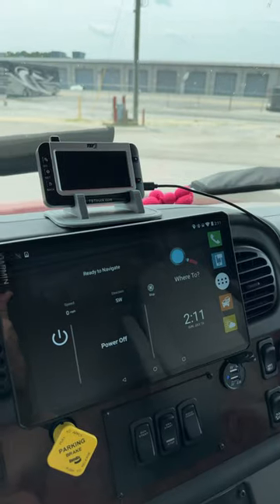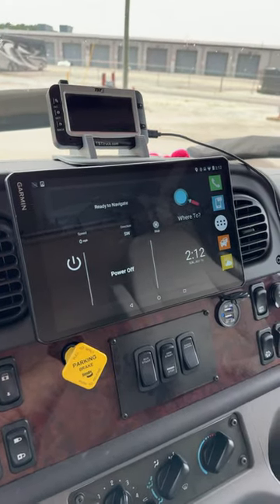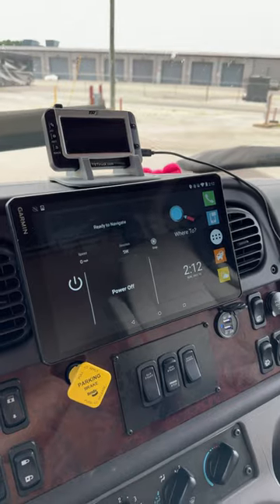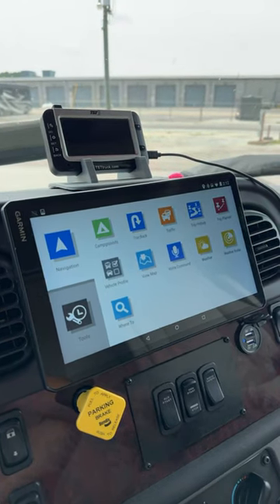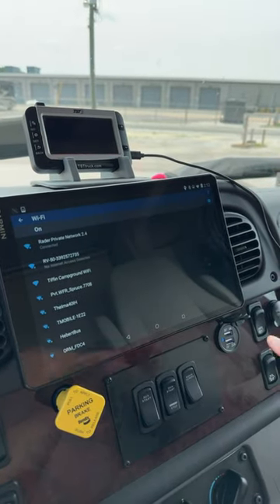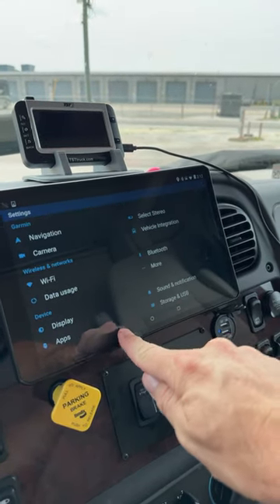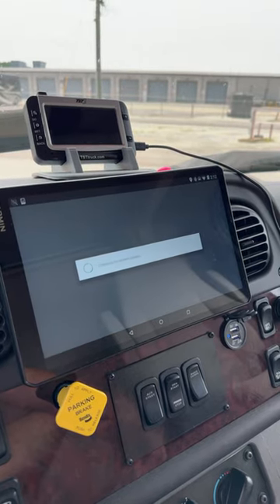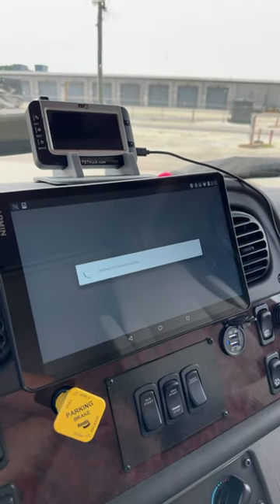Update your Garmin RV GPS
When we first picked up our motorhome, driving off the lot at the dealer, the side and rear cameras did NOT display on the Garmin screen as they should have.  So we rolled into the shop and they spent an hour and declared it "fixed".  It worked for a while but then quit again in a matter of days.  Being a techie guy, I know the value of firmware updates.  Recently a neighbor where we are mentioned his backup camera did not display automatically so I asked if he had done any firmware updates. He hadn't and didn't know how so I helped him do it.  Back in the day, this required a USB cable and a computer to update. Now it's easy with wifi and updates online directly from the Garmin. This process DOES update maps data also, not just firmware. It does whatever is needed.